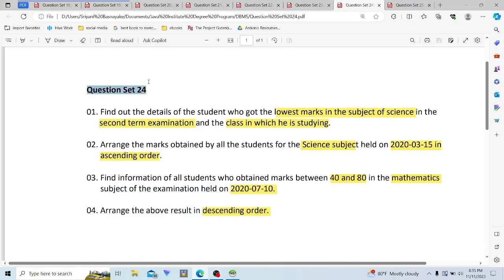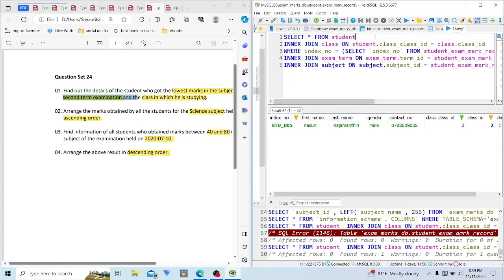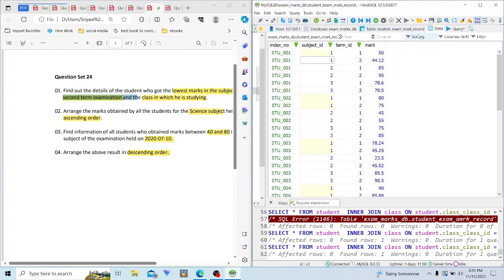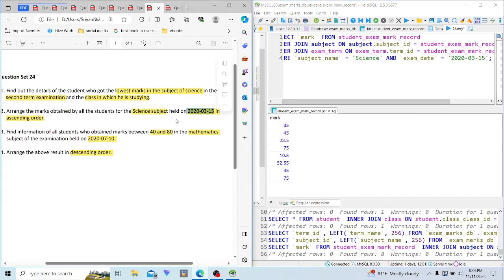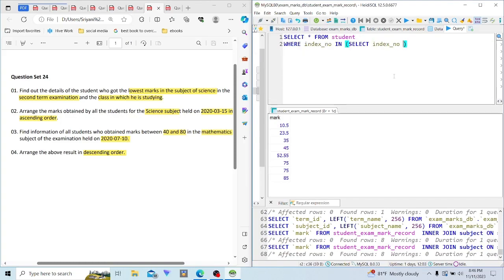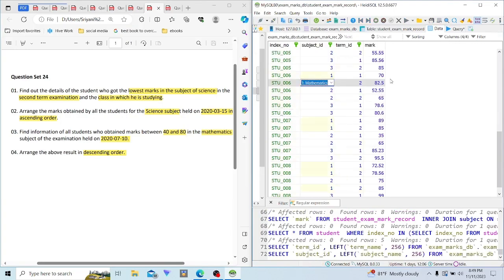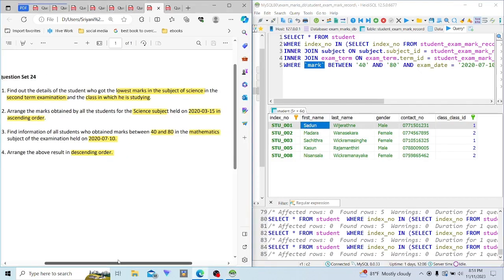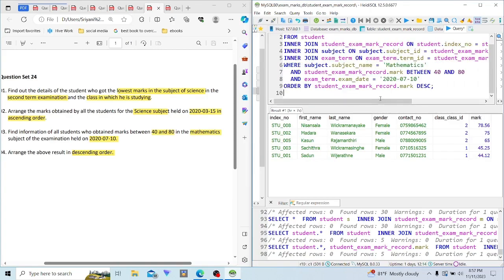Question Set 24 | Database Management System | Java Institute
In this video I explain how to search for data by Sub Query and JOIN uses the data in the stored tables and how to arrange the result in ascending and descending order and how to use the BETWEEN keyword.